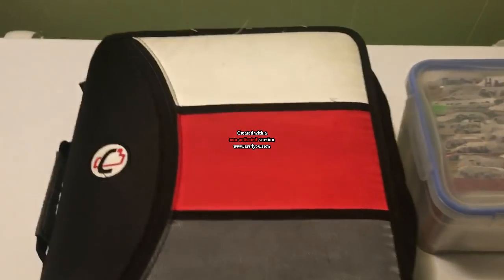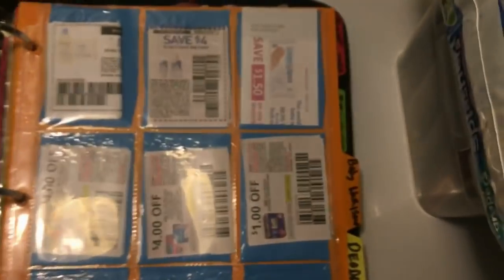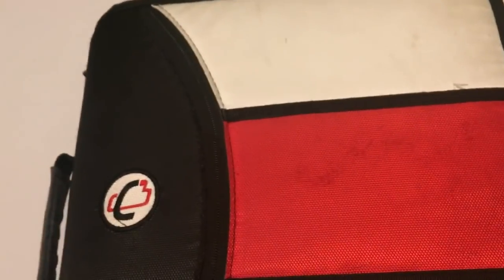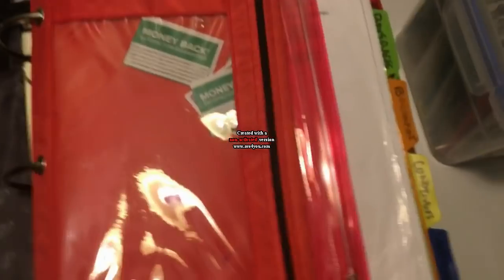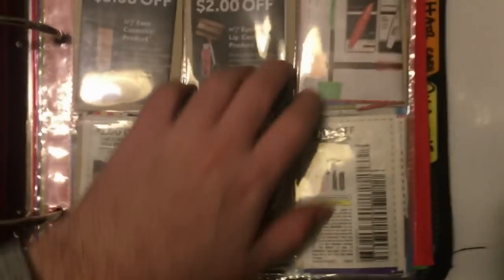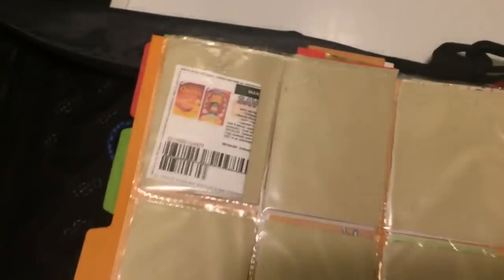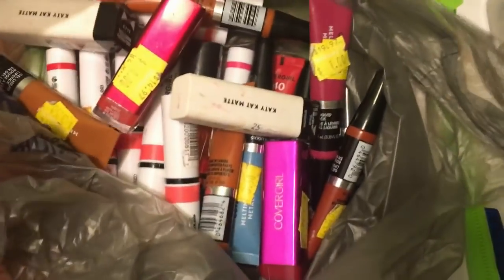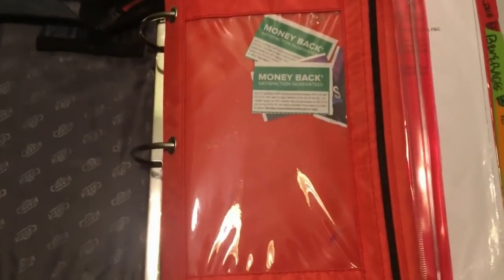Coupon Binder Organization Tips! (Plus See My Binder!)